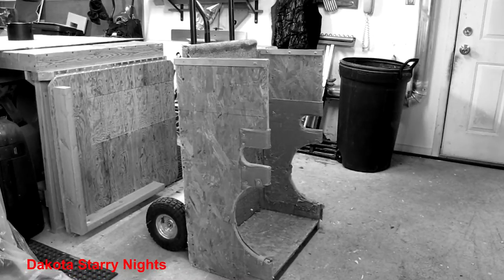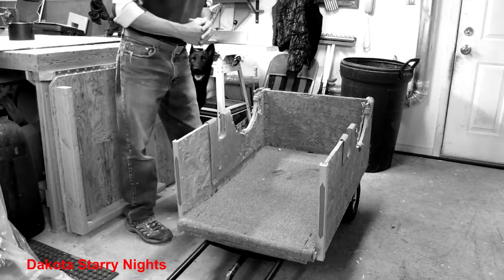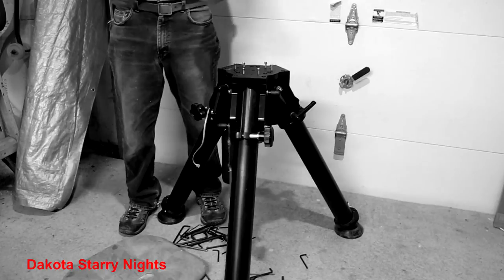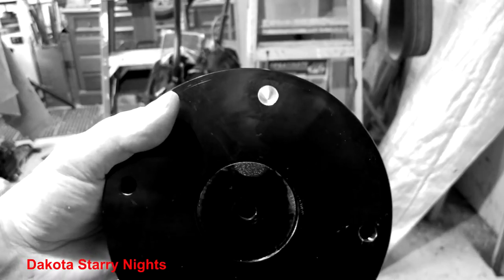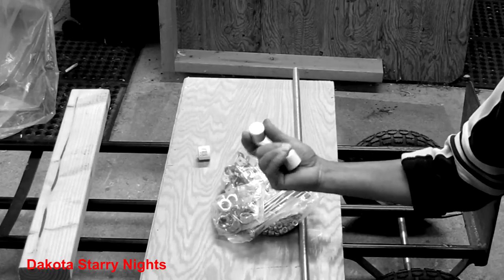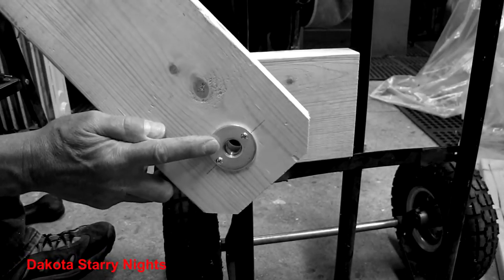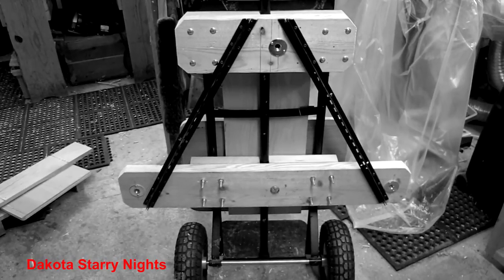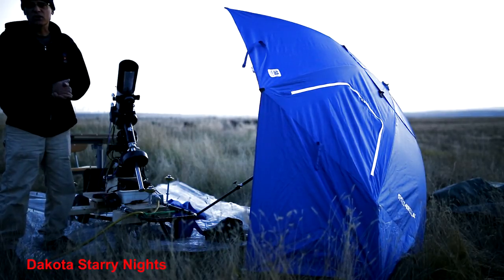Hand Truck Scope Buggy - DIY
Telescope buggy from a hand truck.